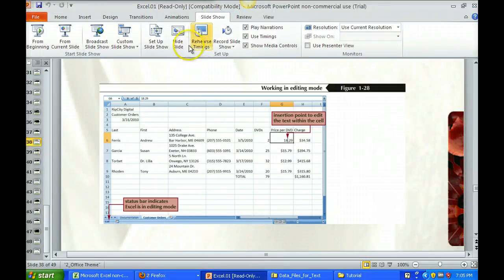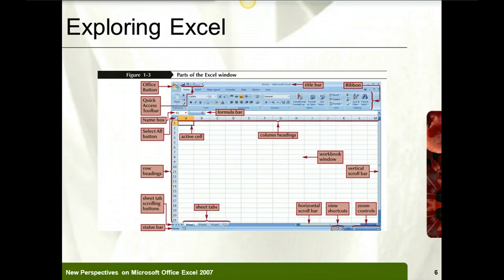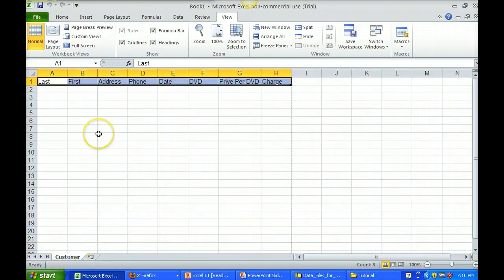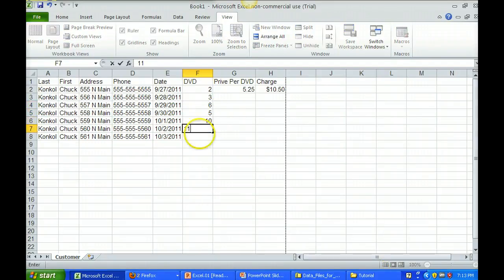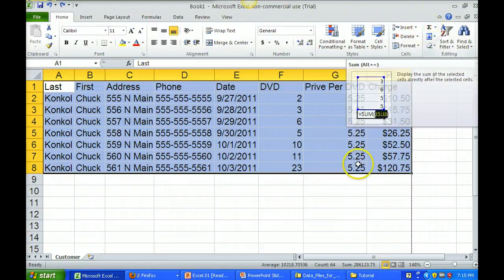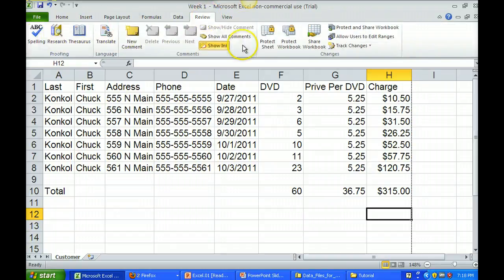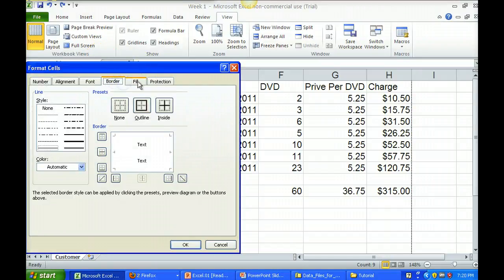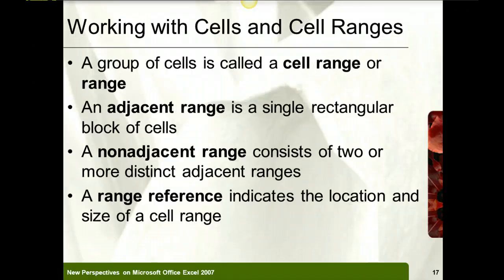CIS121 Week 1 Part 1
CIS121 Week 1CIS121 Week 1 Part 1